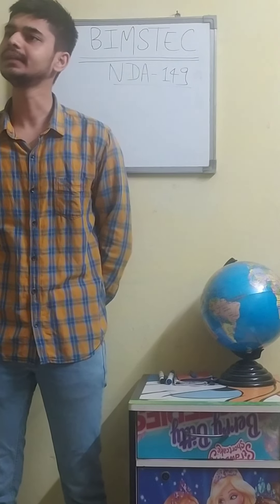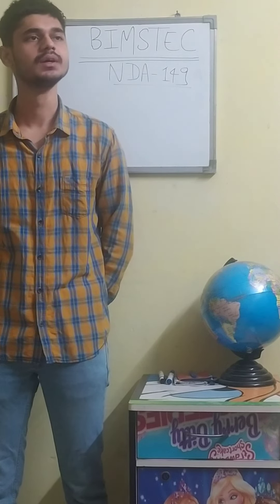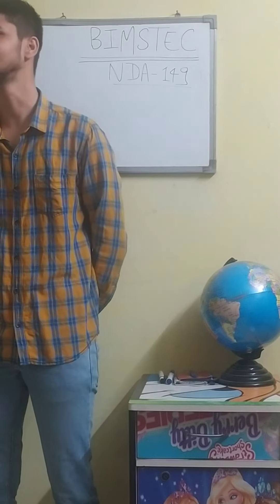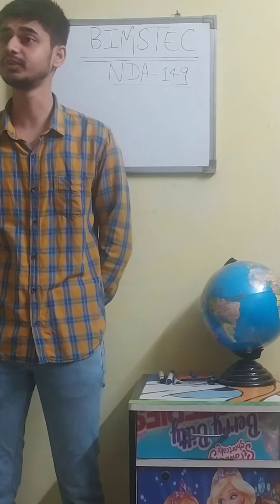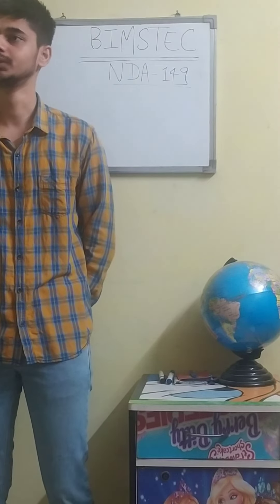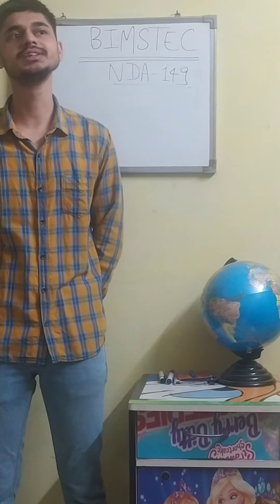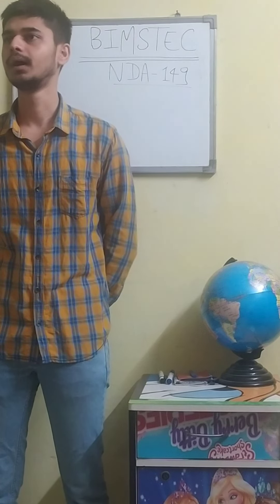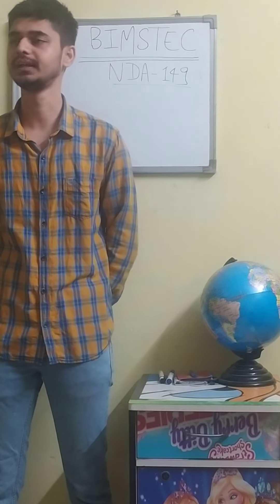#26 BIMSTEC || LECTURETTE || SSB || NDA-149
BIMSTEC
LECTURETTE TOPIC FOR SSB
SSB
NDA
NDA-149